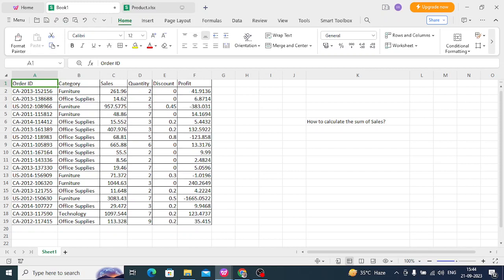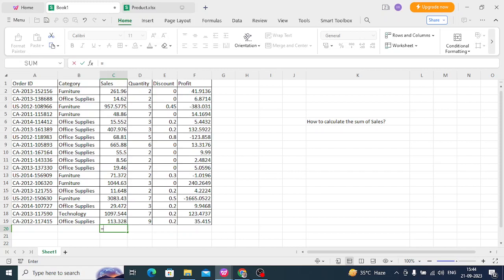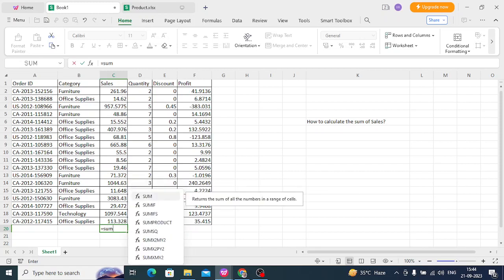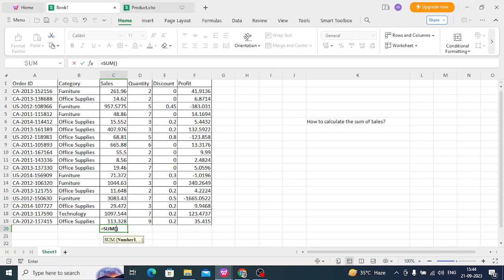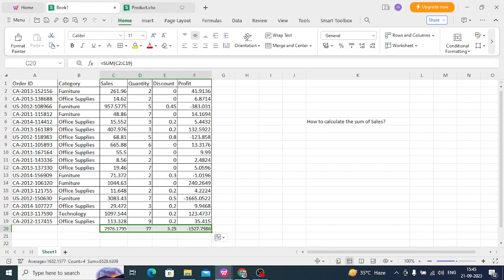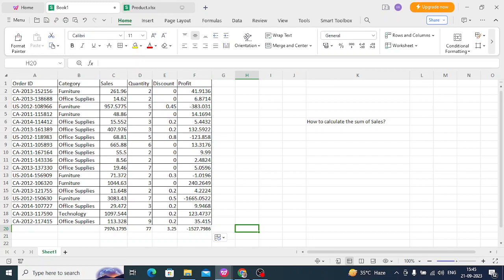How to Calculate Sum In Excel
If you're looking to become proficient in Excel, understanding how to calculate sums is a must. Our tutorial, "How to Calculate Sum In Excel," provides clear explanations and practical examples to help you grasp the concept of summing data in spreadsheets. Start improving your Excel skills today and take control of your data calculations.